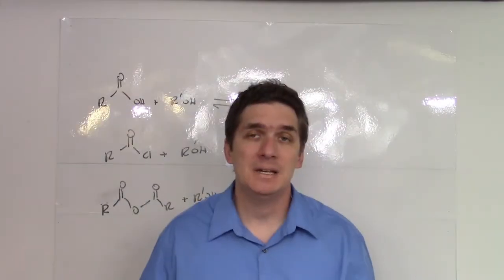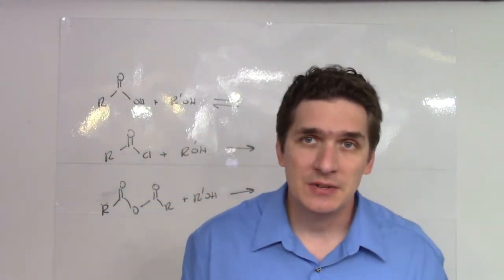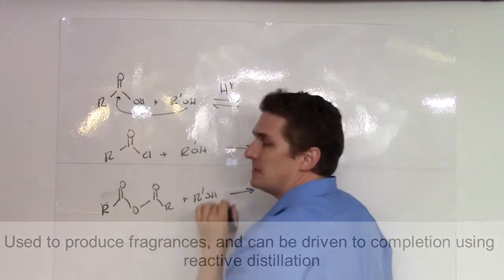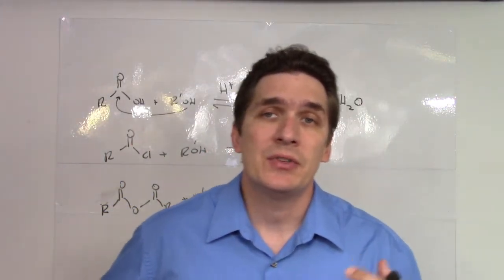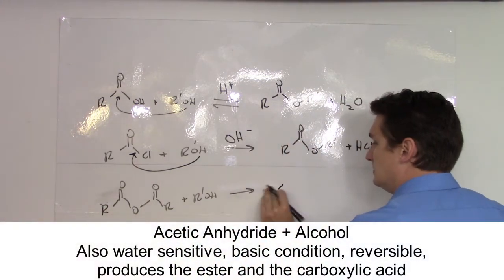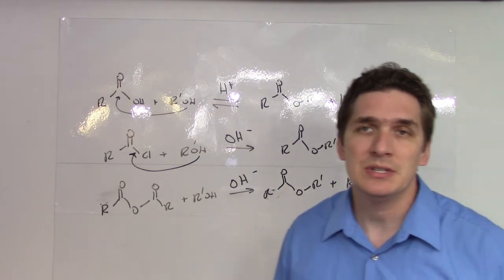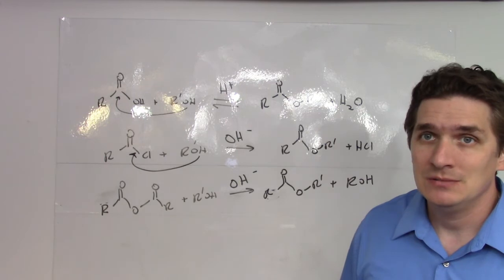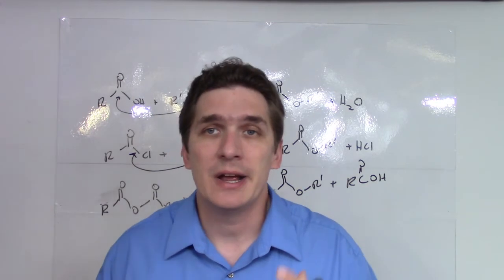Fischer Esterification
Here we discuss the three ways to perform Fischer esterificaiton